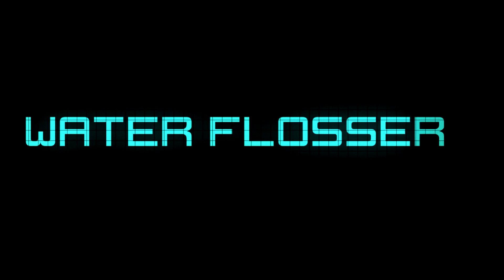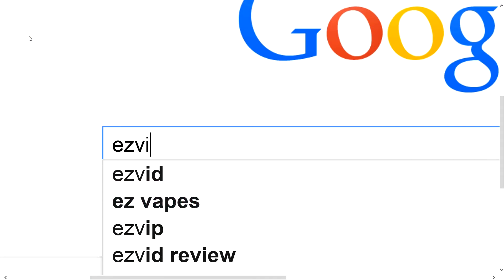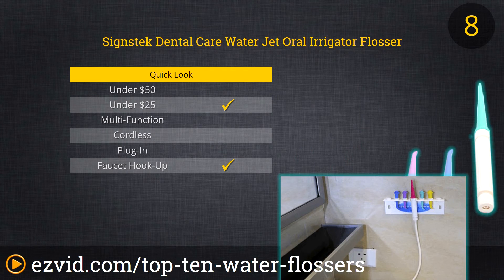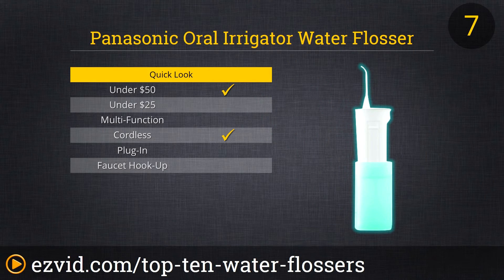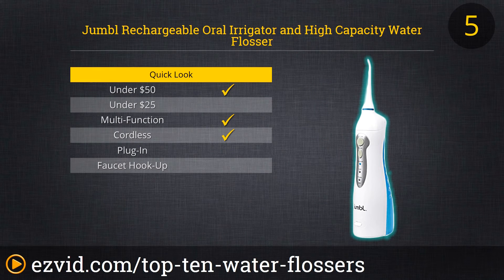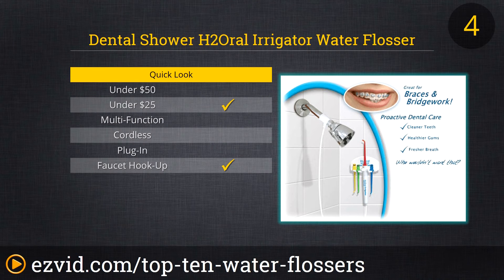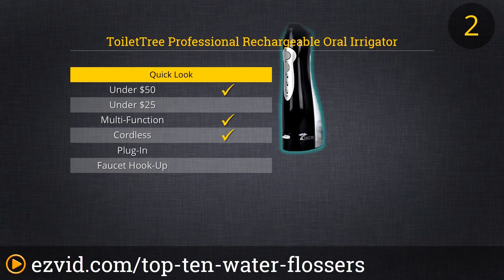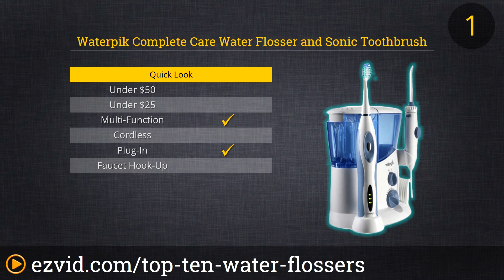Top 10 Water Flossers 2015 | Compare The Best Water Flossers